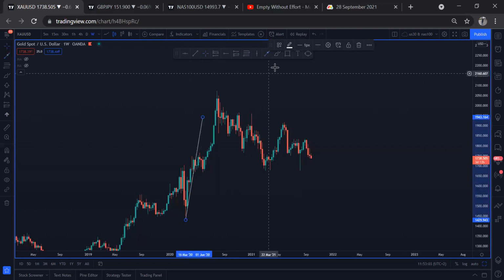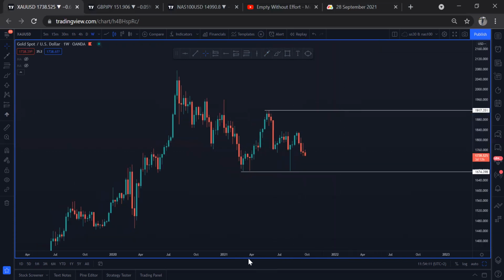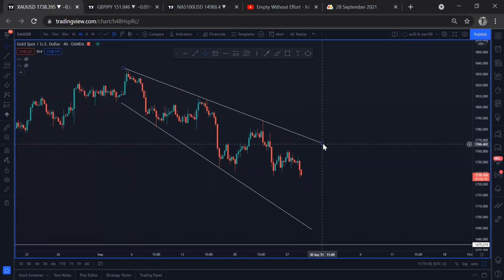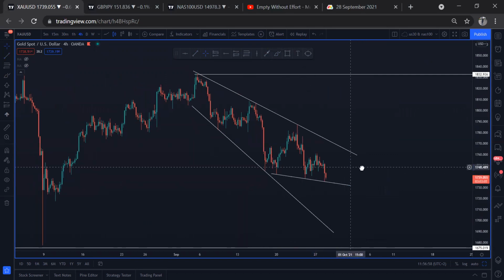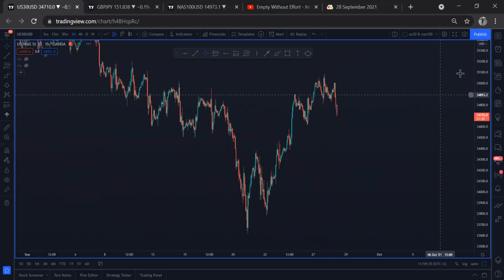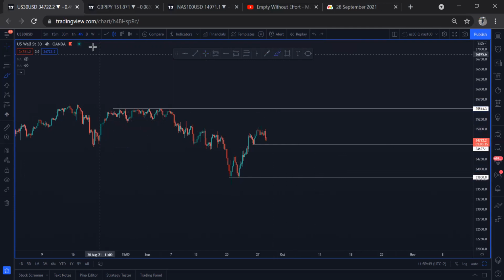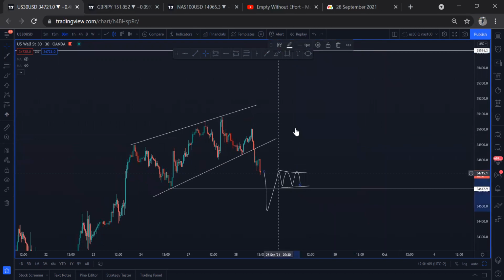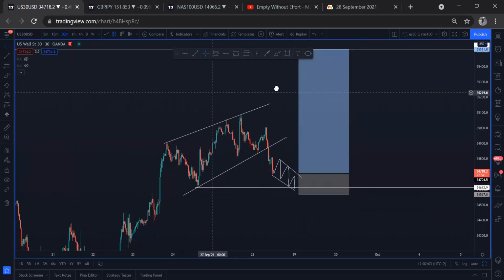XAUUSD and US30 STRATEGY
In this video fanilakhe mamba is breaking down how to do top down analysis using price movement nature and patterns as well till to your entry time frame from big time frame

make sure to like this vide and also if you want to learn about more things in the trading industry make sure to drop your questions and I will be more happy to post video on them